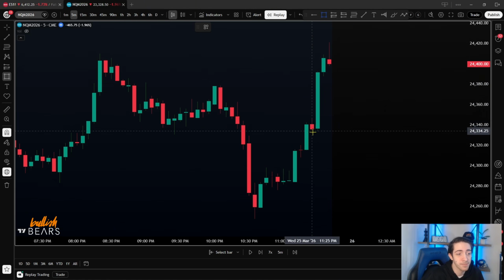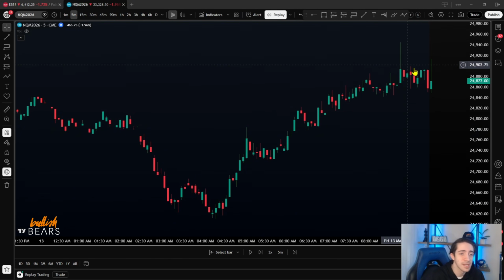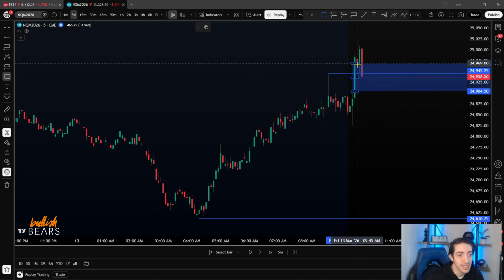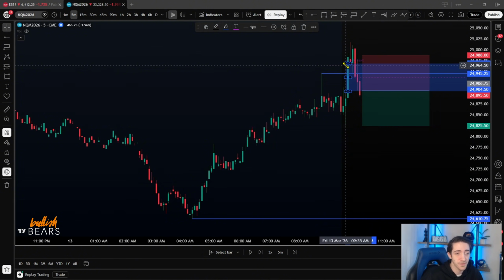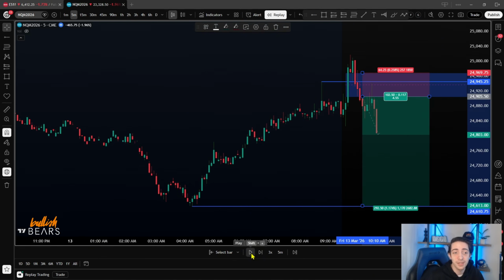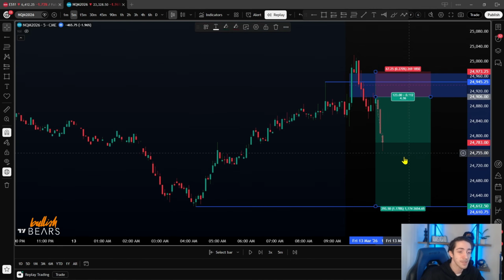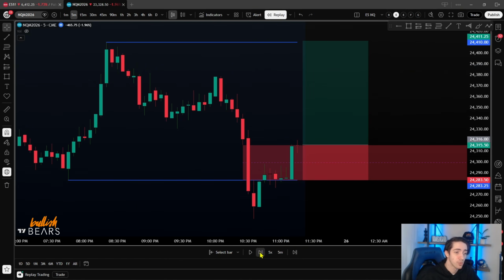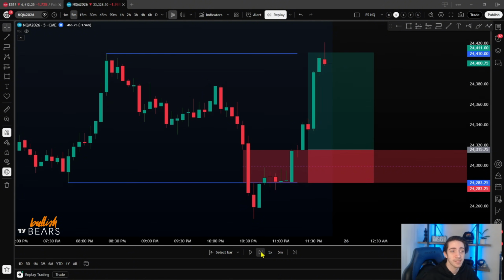How to Trade Inverse Fair Value Gaps (iFVGs) - Trading Strategy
Most traders lose money because they don't understand when a Fair Value Gap (FVG) fails and turns into an Inversion Fair Value Gap (iFVG). In this video, I’m breaking down the exact iFVG trading strategy I use to catch high-probability reversals on ES and NQ futures.

In this deep dive, we cover:
- What is an iFVG? (The simple definition for beginners)
- Live chart examples on the 5-minute timeframe.
- Entry criteria for bullish and bearish inversion gaps.
- How to combine iFVGs with Liquidity Sweeps for a 3:1+ Reward-to-Risk ratio.